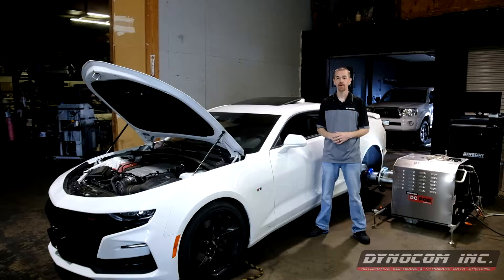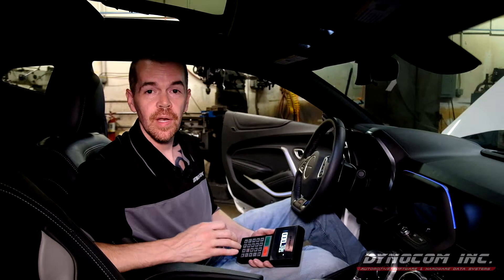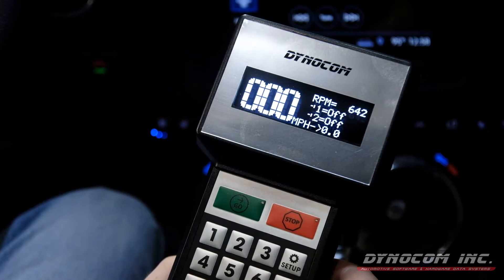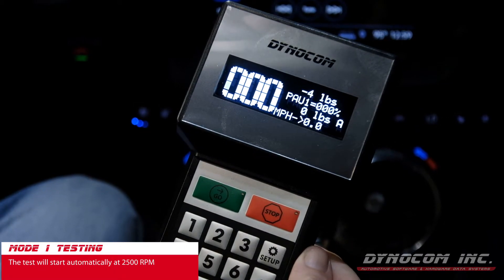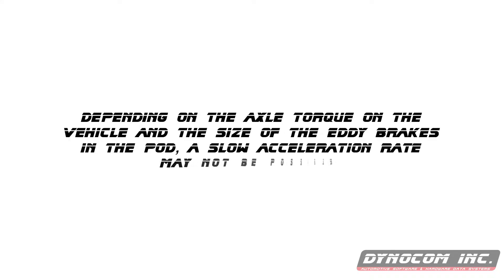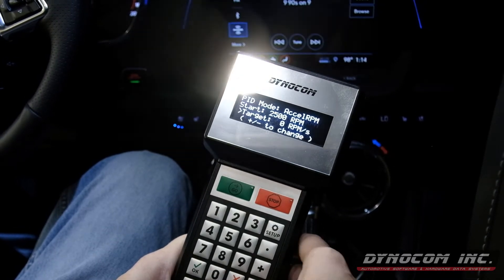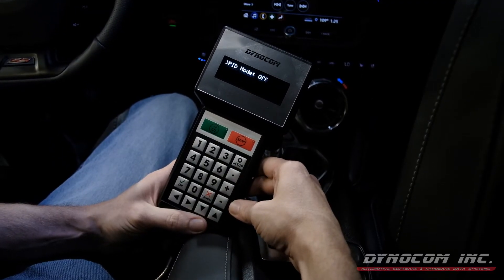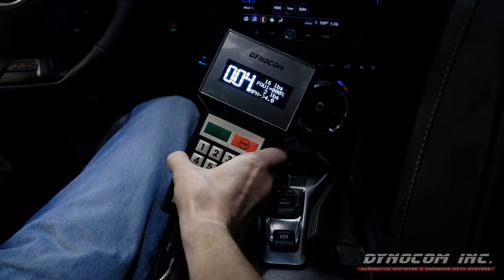Mode 1 Video revision 1